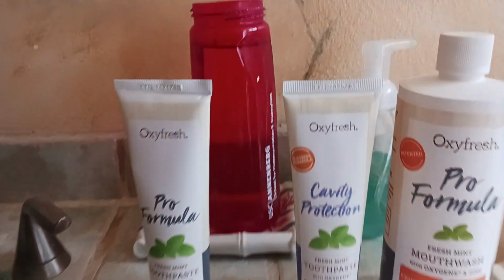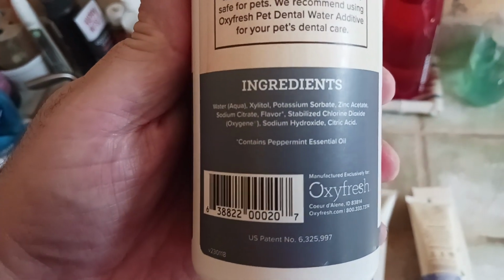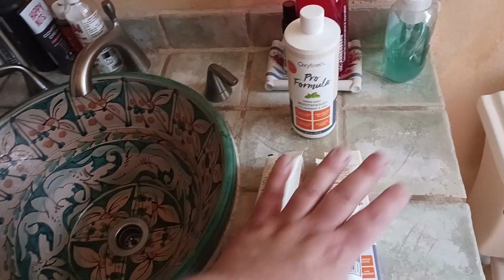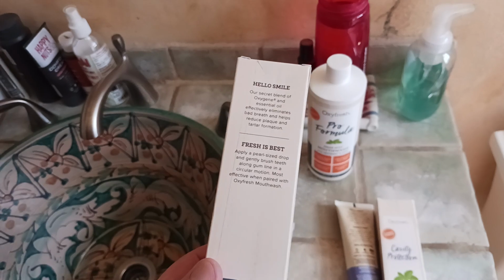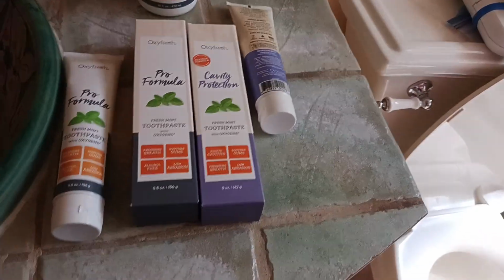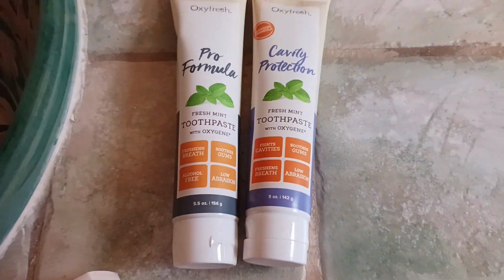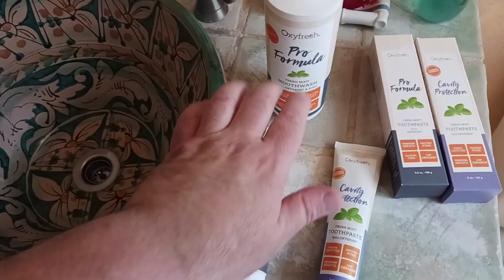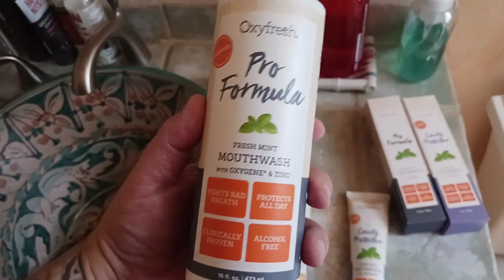1706. Fix bad Breath, Oxyfresh human line of Toothpaste and Mouthwash Pro Formula Cavity Protection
Oxyfresh Mouthwash

Oxyfresh Toothpaste

Oxyfresh Cavity Protection Toothpaste

Oxyfresh Pro Formula Toothpaste

Oxyfresh Pet Products

Recently Reviewed

Music & Instruments

Kitchen Cutlery

Health & Beauty

Ebike & BikePacking

EDC Essentials

Self Defense